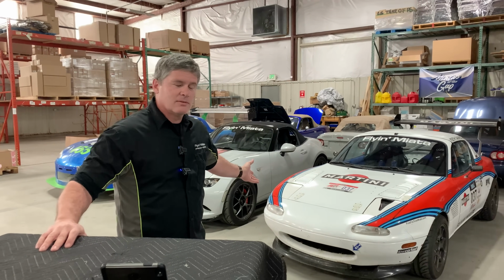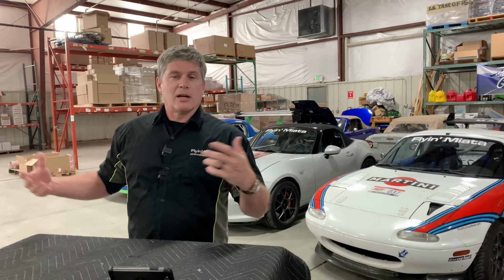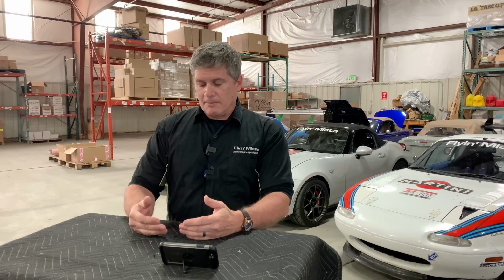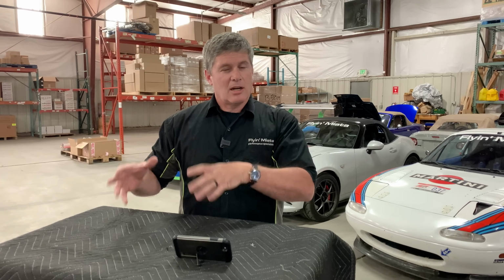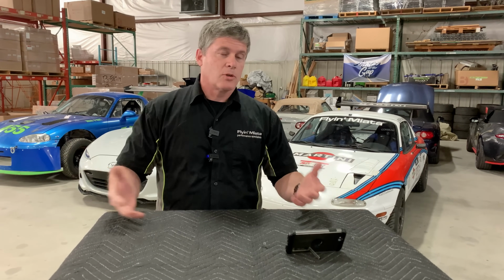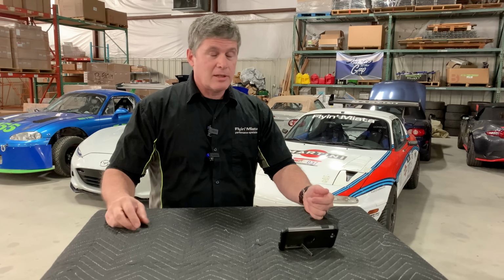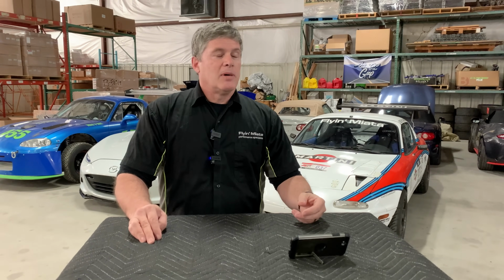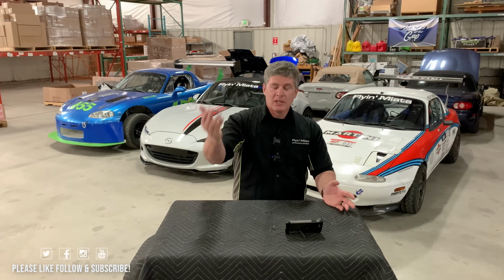The REAL Reasons FM No Longer Builds V8s (FM Live)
We've gotten a lot of media attention this week with the sale of our V8 shop car on on Bring A Trailer. This week on FM Live, Keith Tanner answers questions and quells the rumors surrounding our V8 program. Learn the real reasons we discontinued building V8 cars. They may not be what you think they are.

Join us every week at 2 PM Mountain time on Thursday for new live content. Can't make the live broadcast? Don't worry. We post all our videos to our YouTube channel asap. What are you waiting for?